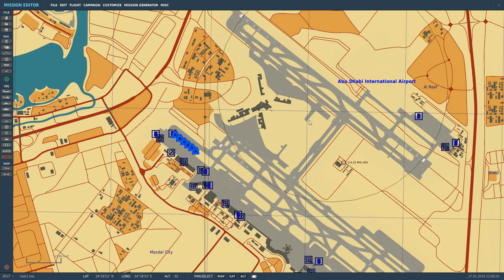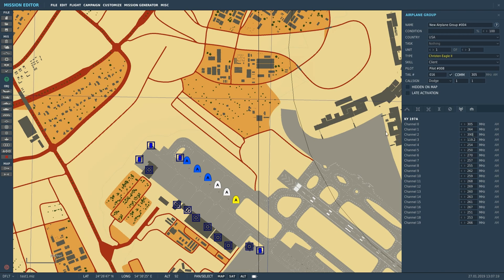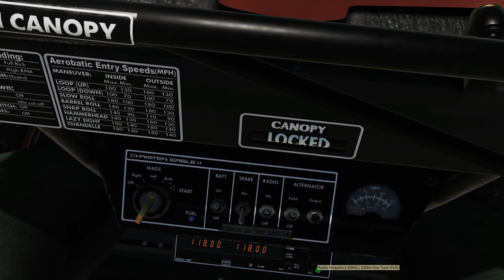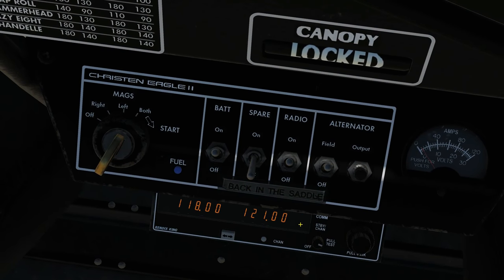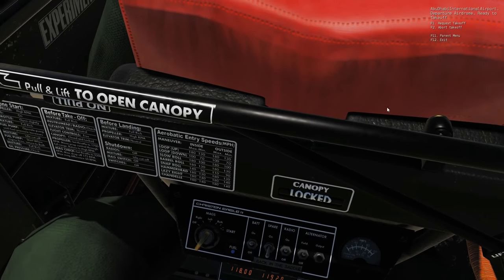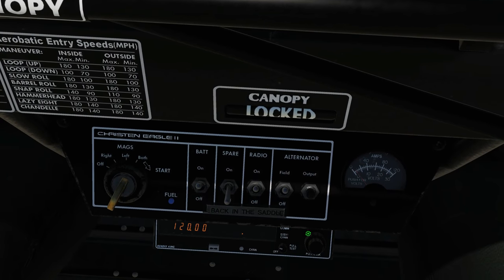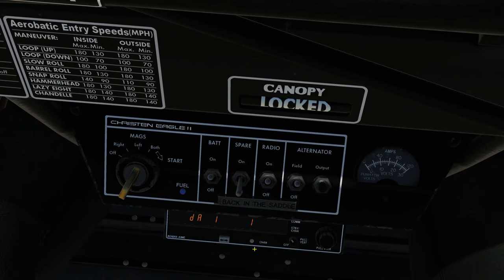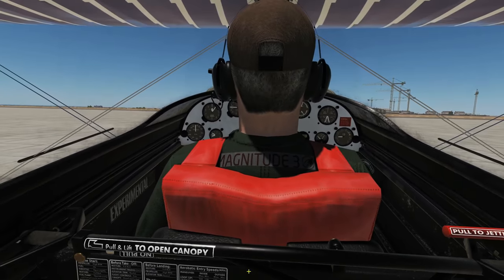Christen Eagle II: Radio Tutorial | DCS WORLD